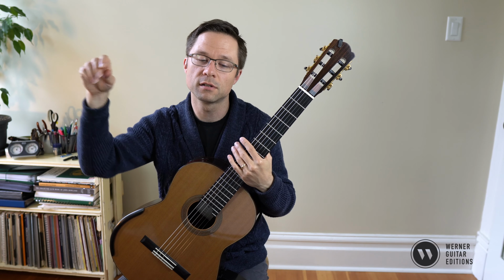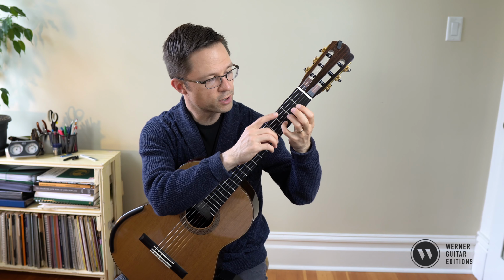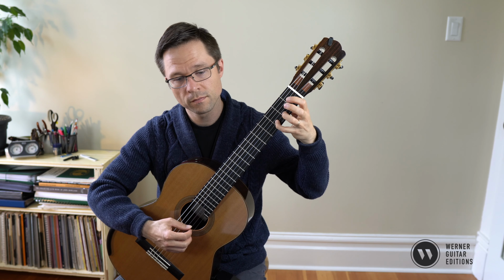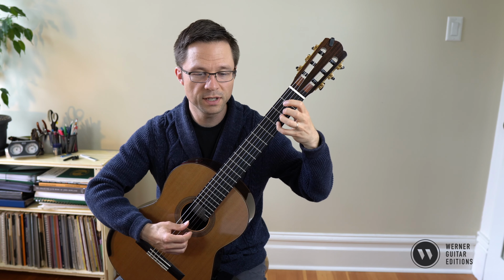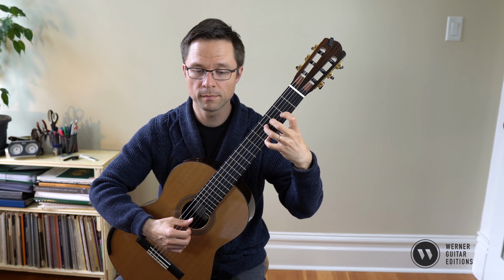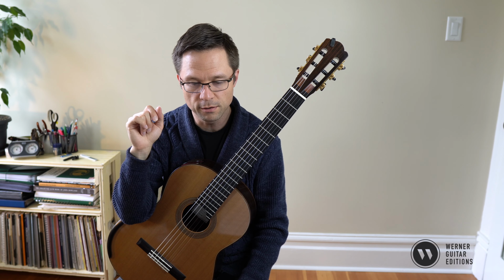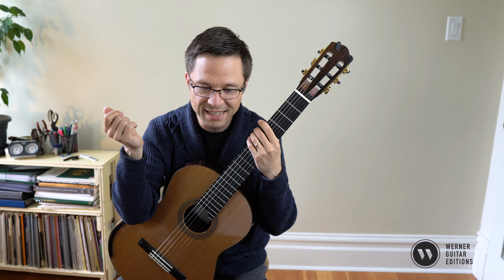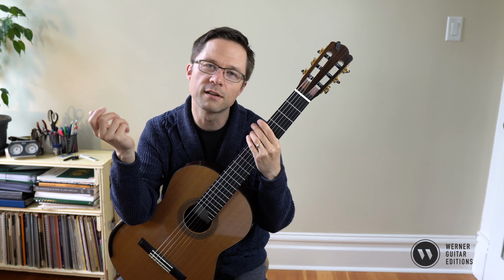Lesson: Tu Anderai Col Bocchalon (Anonymous Lute) - Easy Classical Guitar Vol. 2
Tu Anderai Col Bocchalon (Anonymous Italian Lute Work)

This anonymous Italian lute work, Tu Anderai Col Bocchalon comes from the manuscript Bayerische Staatbibliothek, Munich Ms.1511b. I love these charming Renaissance lute works that are both relatively easy but so beautiful, authentic, and high quality. Practice the melody on its own a few times to get the phrasing and dynamic shaping. Sing/hum along as you play. Them, when you add the chords in keep that melody nice and high quality. A strong sense of the first beat with a light bouncy dance will add a Renaissance flavour to the work.

Easy Classical Guitar – Volume 2 - 15 Authentic Pieces from the Renaissance to Romantic era. All works from guitar and lute sources. PDF Download. Includes Both: Notation Only & Notation + TAB, left hand fingering, online video lessons for each piece. The level is easy-intermediate or post-method book to Grade 3. Composers include: Anonymous Lute Works, Negri, Calvi, Kellner, Sor, Carulli, Molino, Mertz. An authentic collection from the Renaissance, Baroque, Classical, and Romantic eras.

Also these select patrons: Bruno Bertucci, Marie Carr, Charles Coutret, Steve Daniels, Larry Earles, Hayes Hatfield, David Kasakeijan-Ross, John McGlaughlin, Derrick Mickle, Barbara Naschold, Yves Pasquier, Art Peterson, George Rowan, Dorothy Scheel, John Schneider, Timothy Schorre, Adam Trosterman, Donald Turbeville, Bob Zickler.